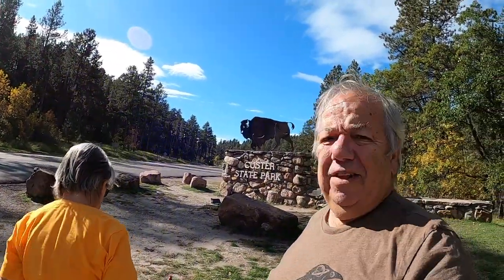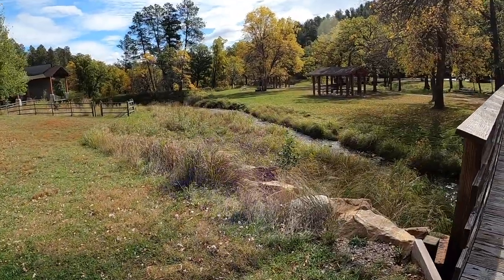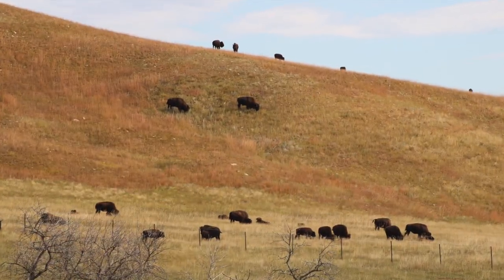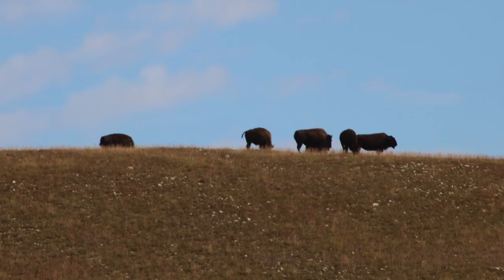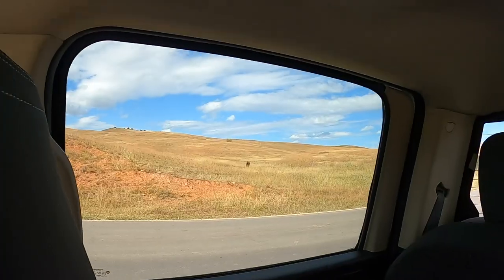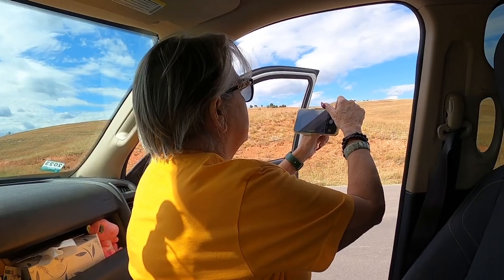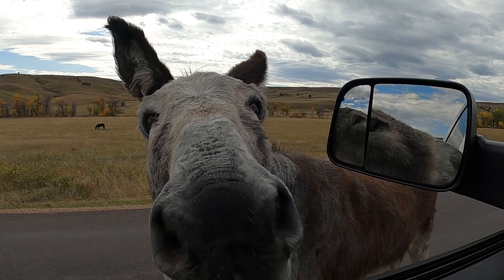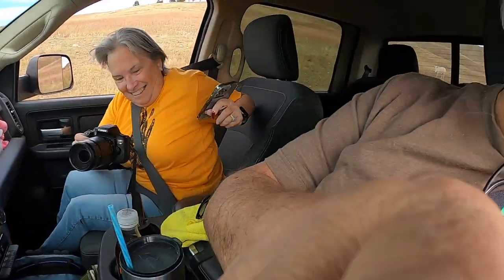Starting the long road home… Part 2 Rushmore, South Dakota area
We continued our stay in South Dakota seeing the sites.  This adventure takes us to a closeup encounter with a Bison (aka Fluffy Cow, Aka Buffalo, aka BEEF).  We also were almost hijacked by a roadside gang of wild donkeys and Prairie Dogs and then a quick stop at Mount Rushmore.

I hope you enjoy this part of our experience..

Safe Travels!

Steve and Dawn

Music clips may have been shortened or lengthened to better match the length of the video